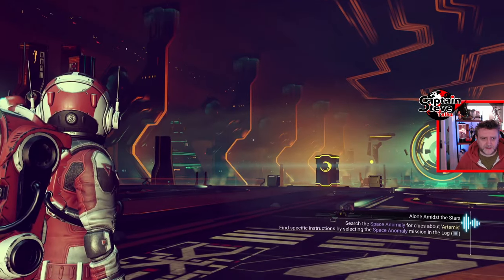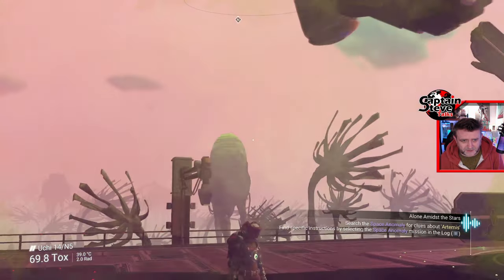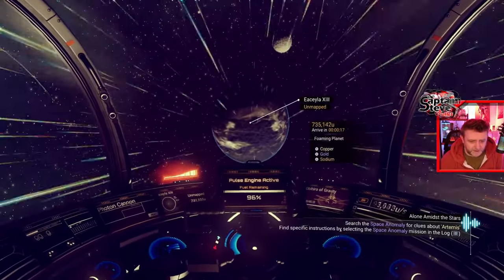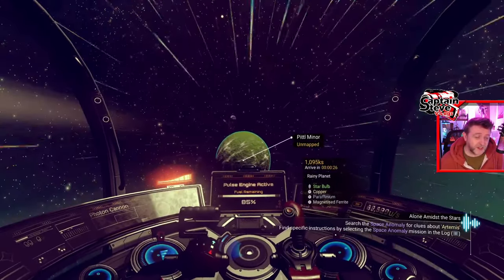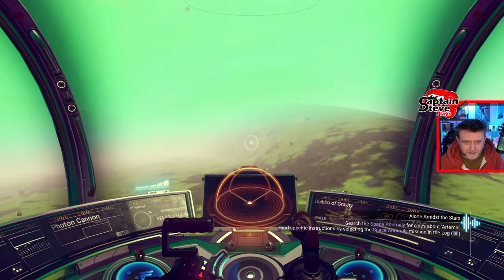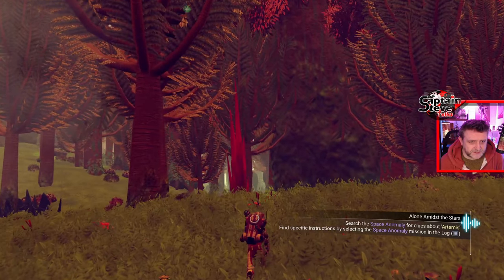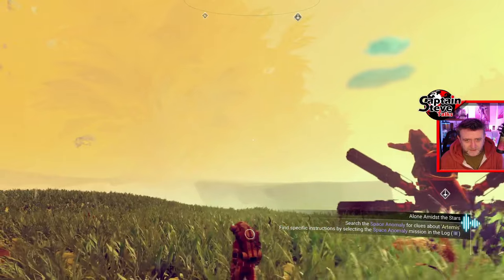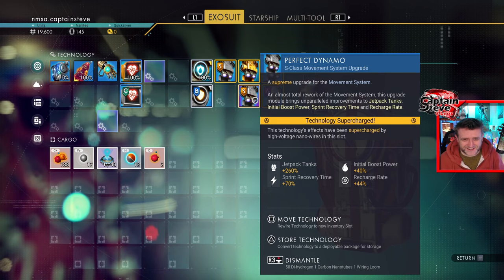No Man's Sky Modded Exploration Tropical Biome Like Avatar Found Captain Steve NMS PC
No Man's Sky Modded Exploration Tropical Biome Like Avatar Found Captain Steve NMS PC There's a huge amount of biome variation with this mod, from completely empty deserts to lush, overgrown forests to bizarre, alien planets. Remember to also explore oceans and caves, there you'll find even more mysterious habitats!